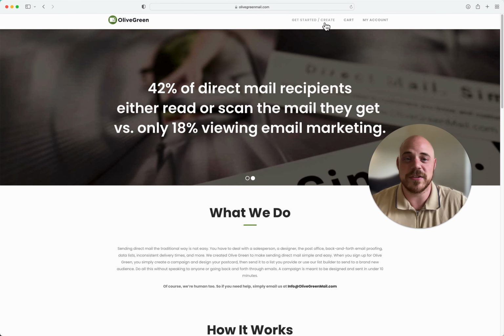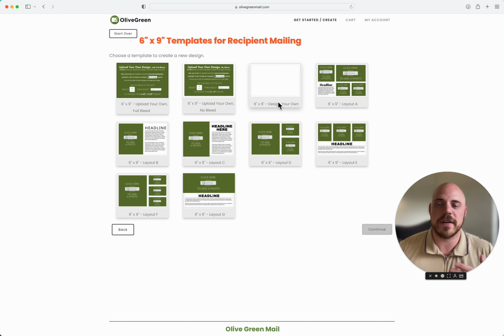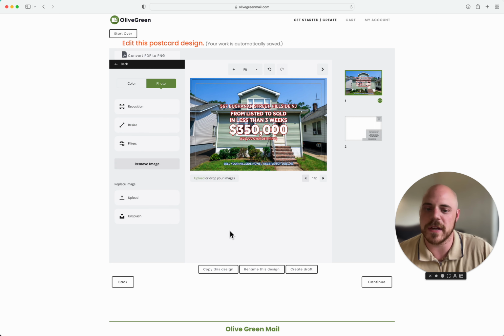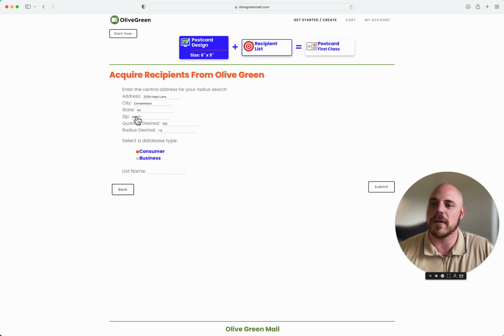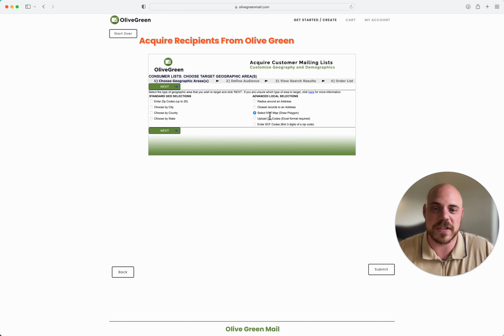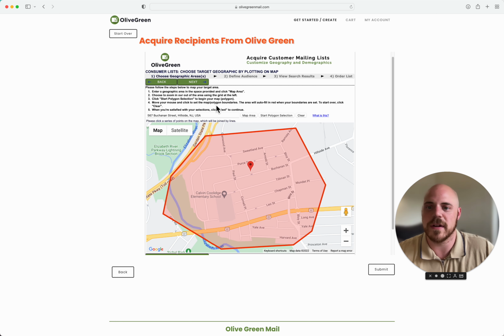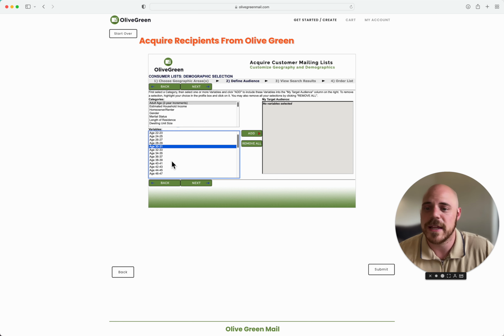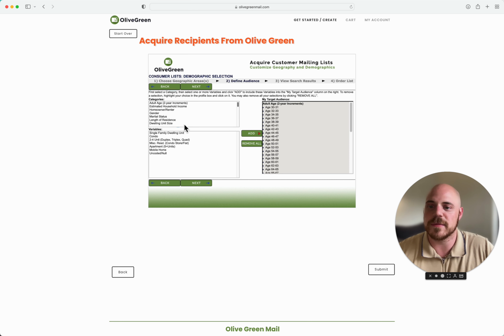Start Sending Mail with Olive Green - Realty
Sending direct mail the traditional way is not easy. You have to deal with a salesperson, a designer, the post office, back-and-forth email proofing, data lists, inconsistent delivery times, and more. We created Olive Green to make sending direct mail simple and easy. When you sign up for Olive Green, you create a campaign and design your postcard, then send it to a list you provide or use our list builder to send it to a brand new audience. Do all this without speaking to anyone or going back and forth through emails. A campaign is meant to be designed and sent in under 10 minutes.